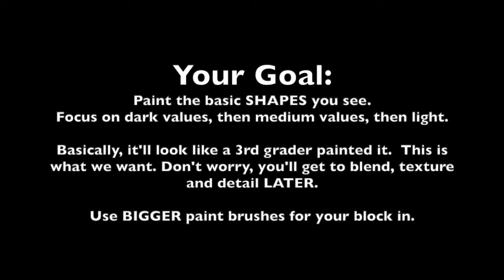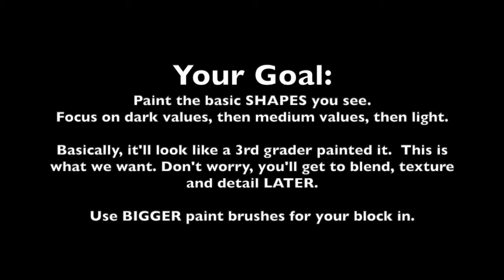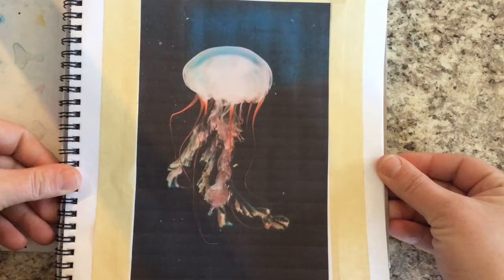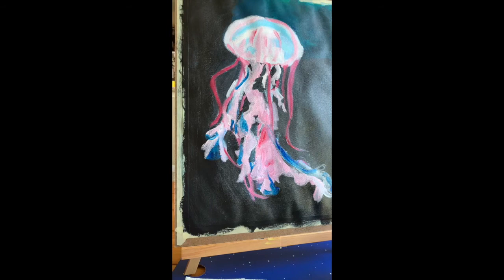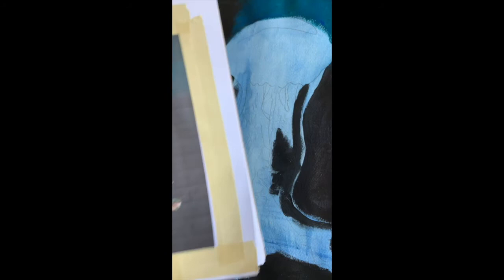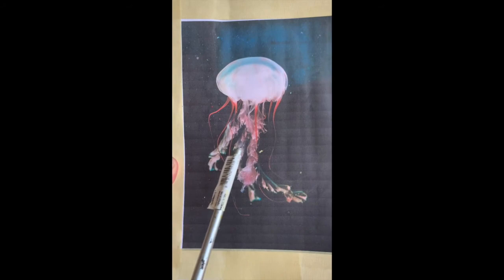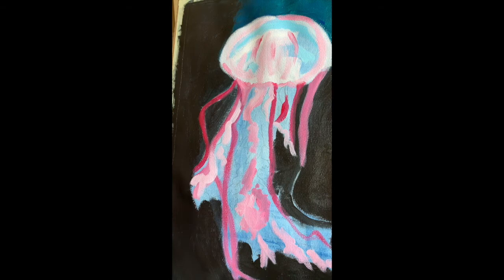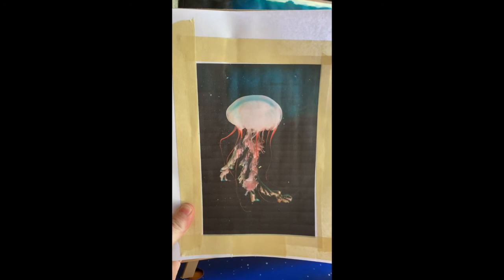Acrylic Painting from a Photo: PART TWO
This video will teach you how to BLOCK IN.

When practicing the process, I find it easier to start with a photo reference. This is the photo I am referencing